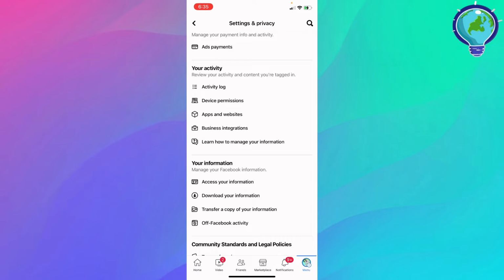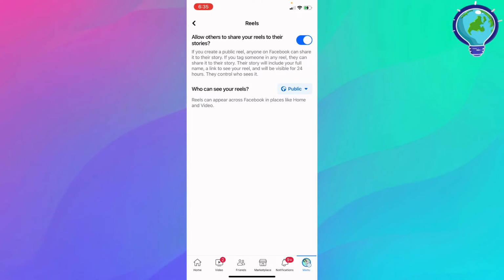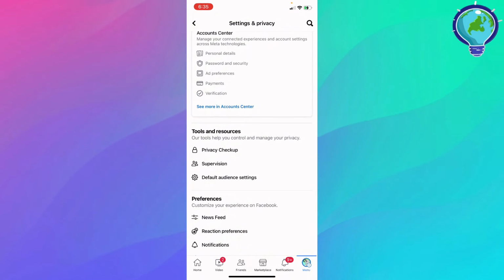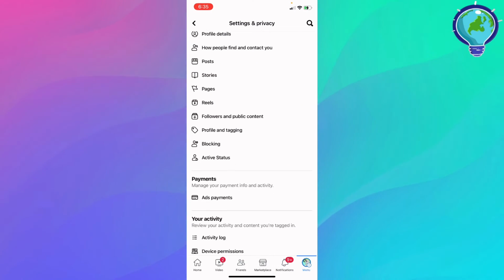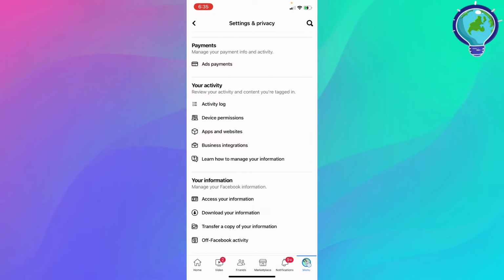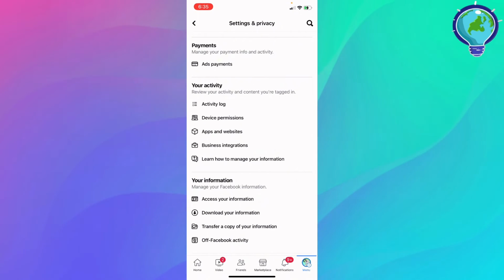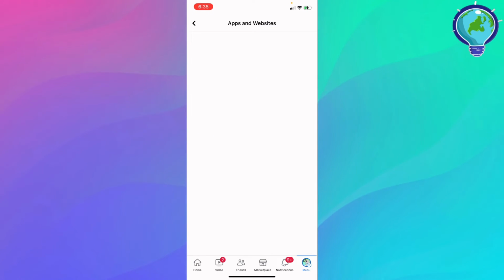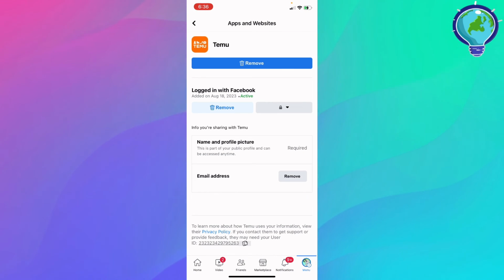How To Hide Activity in Facebook (2024) - Clear Activity History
Protect your privacy on Facebook with our 2024 guide on hiding activity and clearing your history! Whether you're looking to keep your browsing habits private or simply tidy up your profile, this tutorial will show you how to navigate Facebook's settings to conceal your activity and erase your history. From managing posts and likes to controlling who can see your activity, we've got you covered. Watch now and take control of your online presence!